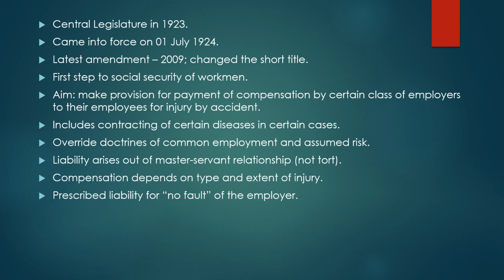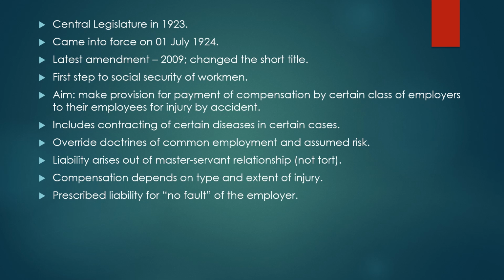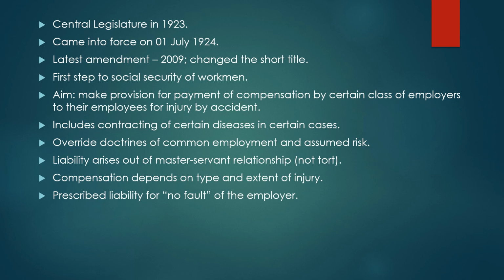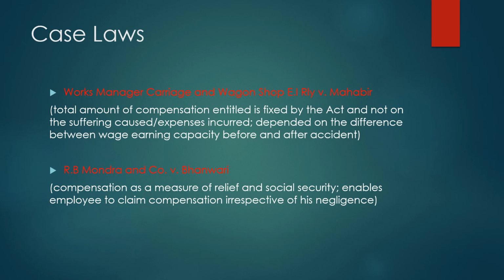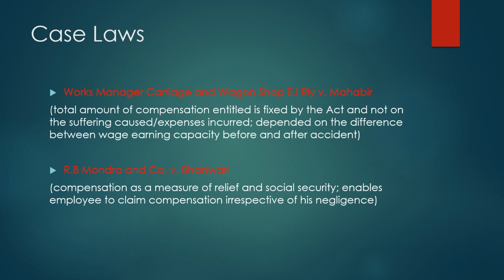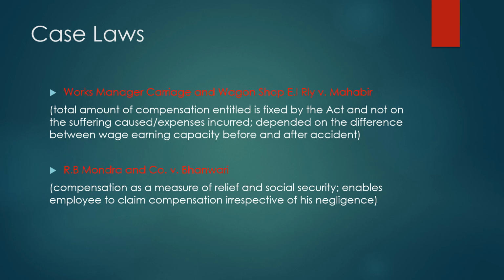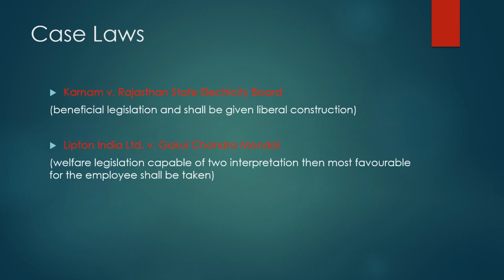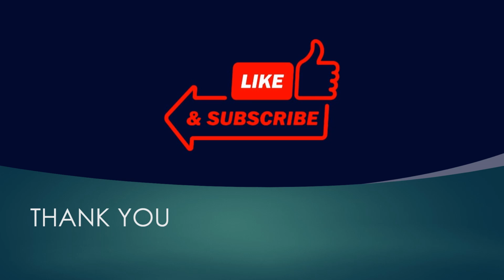Employee Compensation Act,1923 (Introduction)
Enactment, 2009 Amendment, Aim, case laws

Law Sujects Learn on the Go. Listen and Learn.